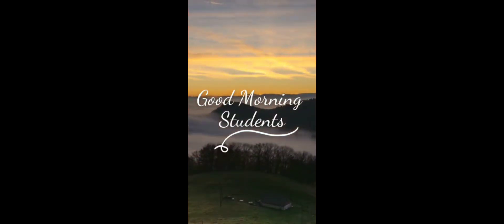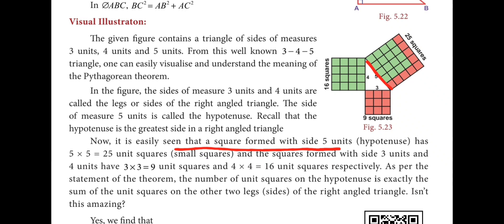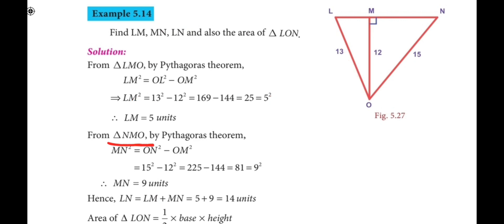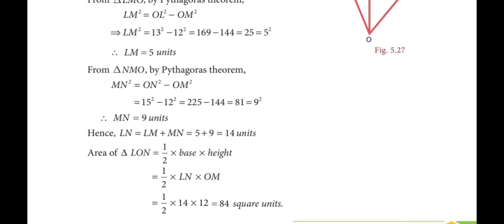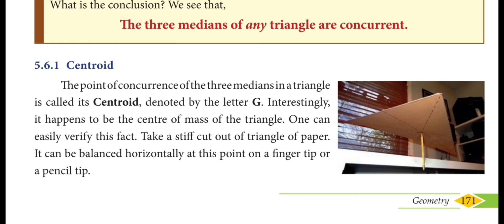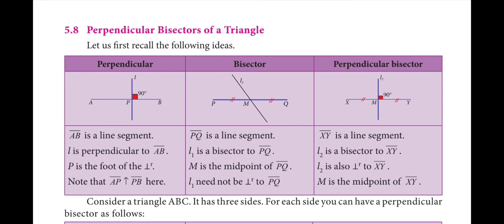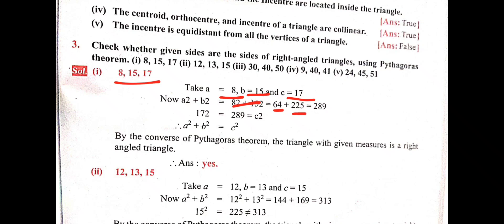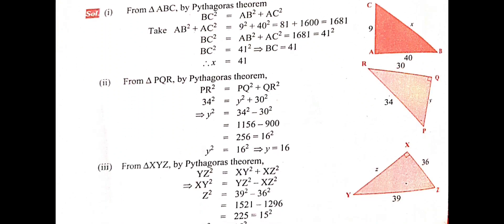8th Mathematics/Chapter 5/Ex 5.2